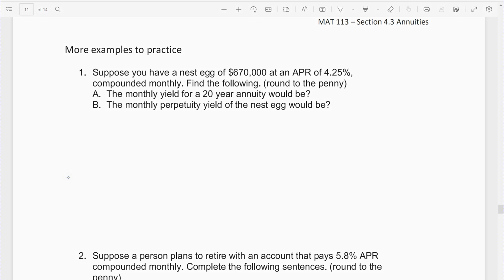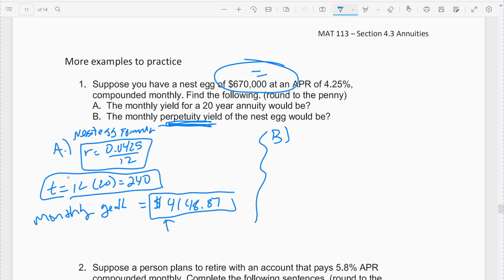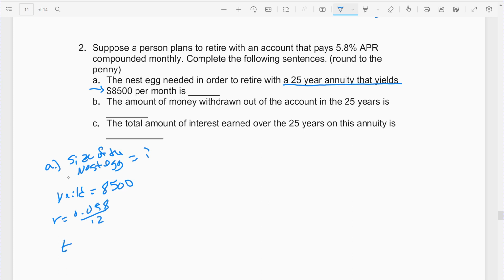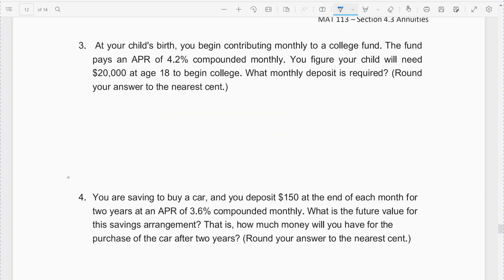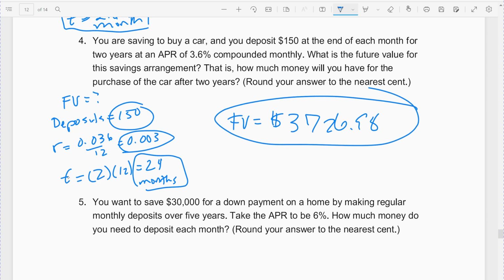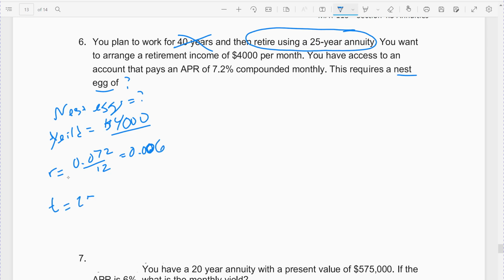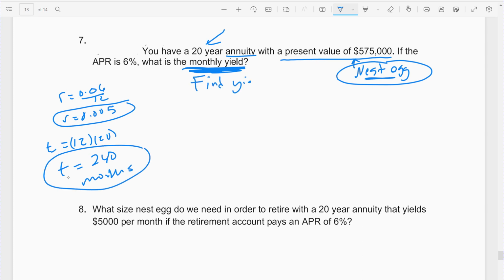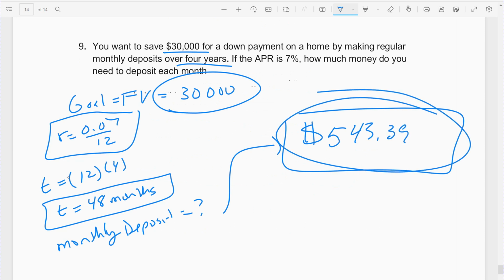Section 4.3 video 7 practice applications like hw